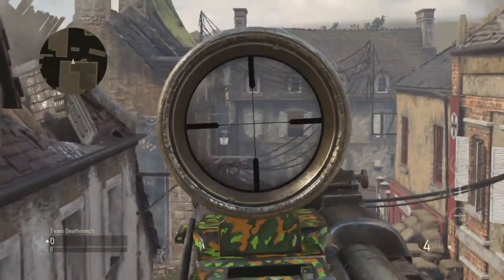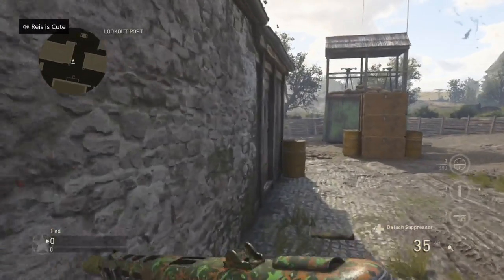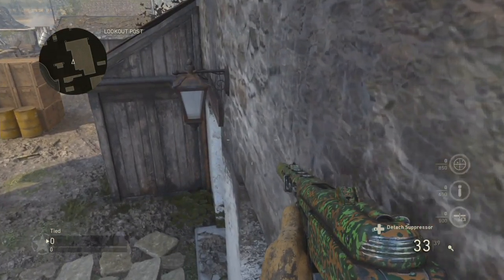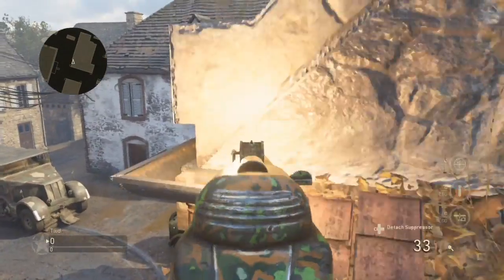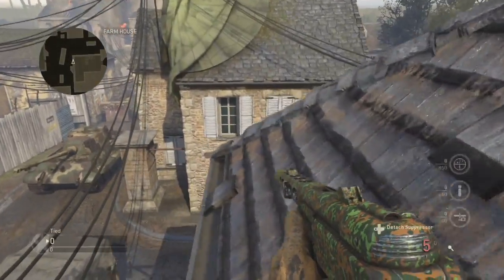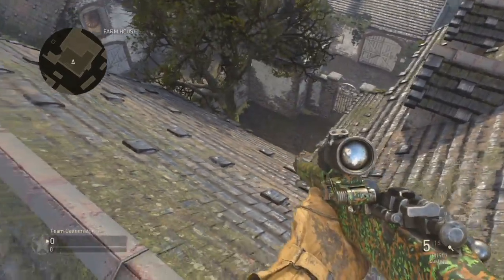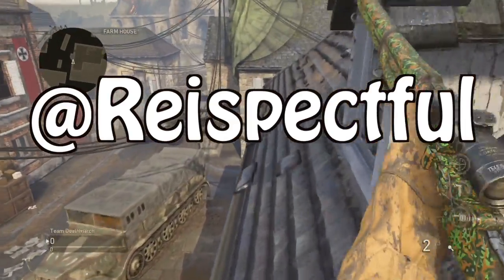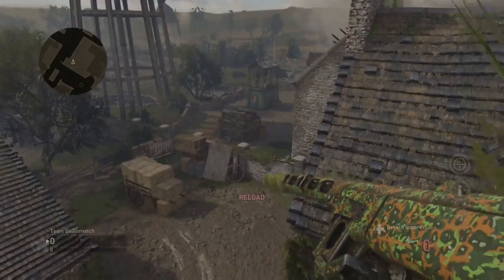HOW TO GET ON TOP OF THE MAP ON SAINTE MARIE DU MONT! **SUPER EASY GLITCH** (WW2)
HOW TO GET ON TOP OF THE MAP ON SAINTE MARIE DU MONT

**SUPER EASY GLITCH**

WW2 Glitch Spots

enjoyed!
If you want more videos like this make sure to comment and let me know !

►If you guys would like to donate to me (Everything goes to a better setup for better videos)